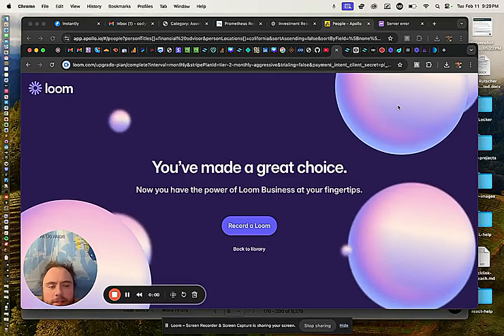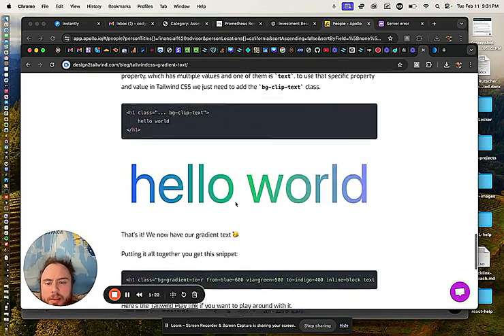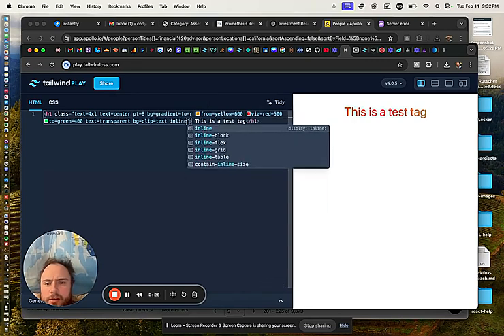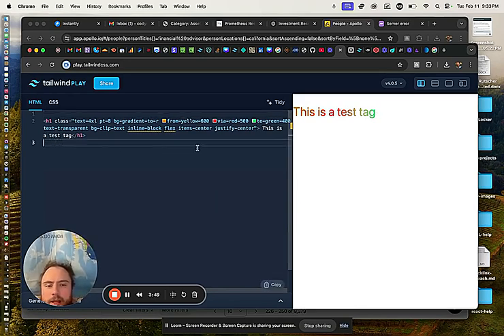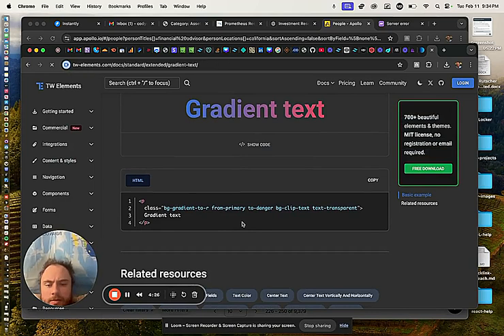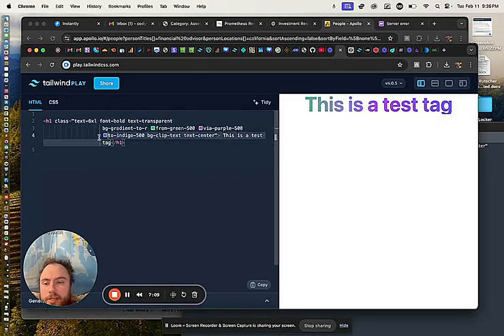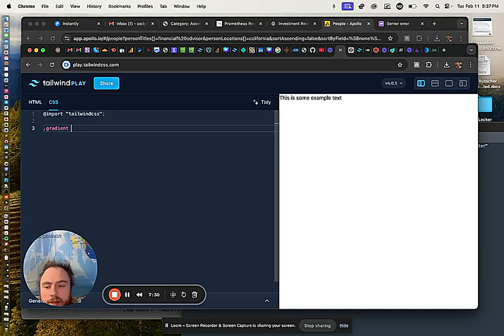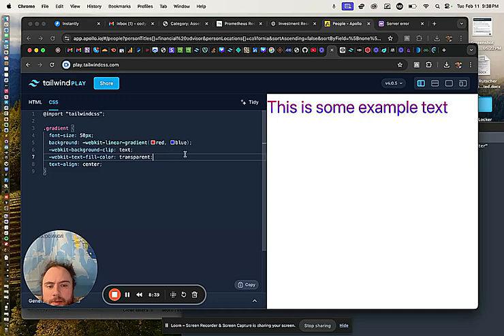How To Add Text Gradients With Tailwind and CSS